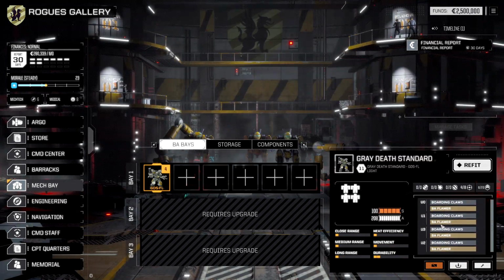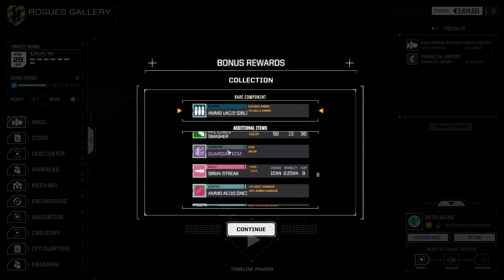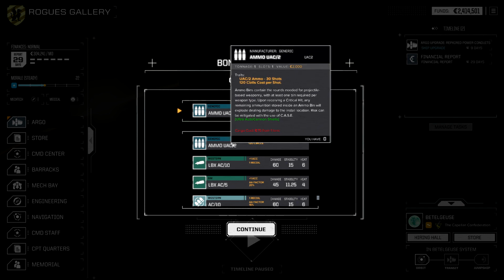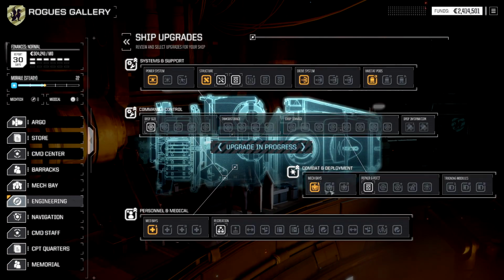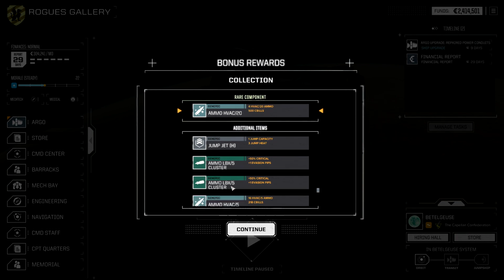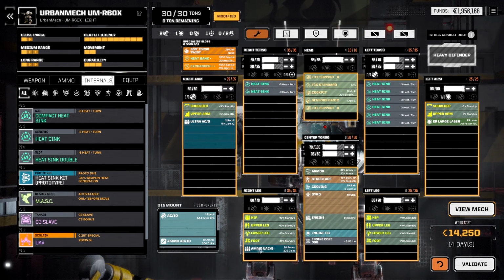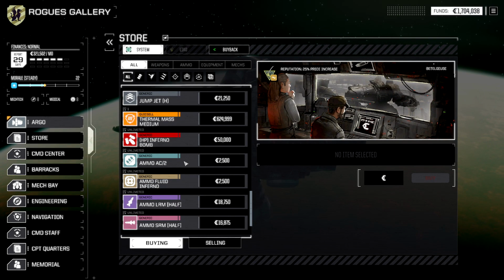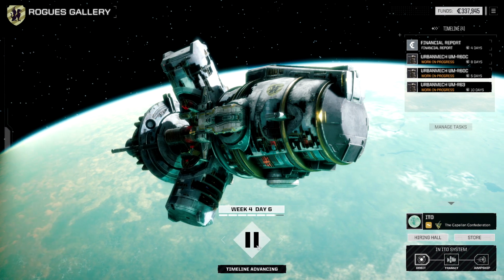Tortuga... Urbie... Doomed Start: Mechlab Mondays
In this series we delve into the Roguetech mod for Battletech. We experiment with different builds then test them in mech combat to troubleshoot issues and eventually find a successful configuration.

For Season 2 we're focusing on new game starts rather than single mid to late game mechs. Odds are we'll only be seeing battlemechs instead of omnimechs, but expect me to cover each origin in the coming months!

For more information about the Battletech Universe:
Sarna.net